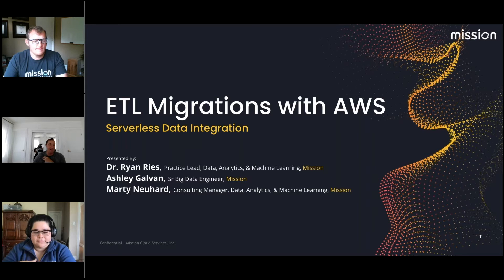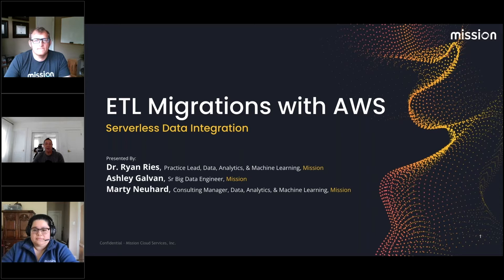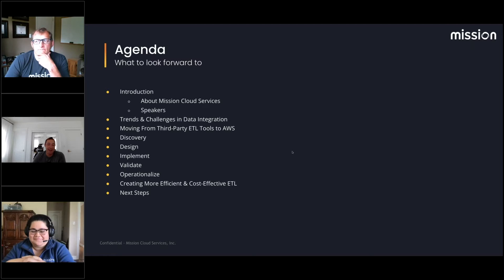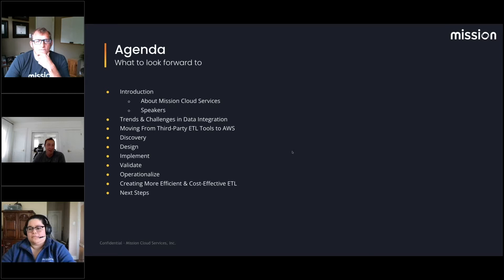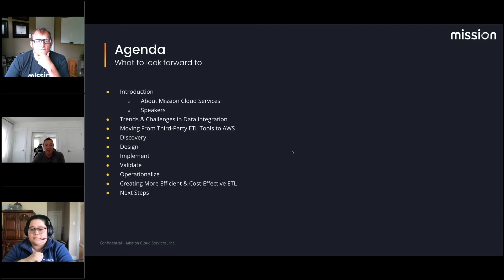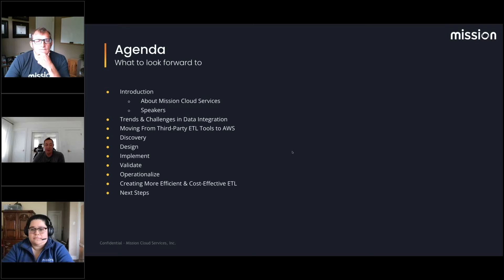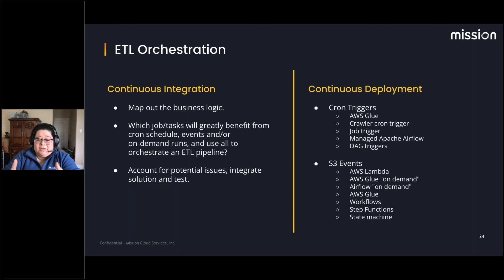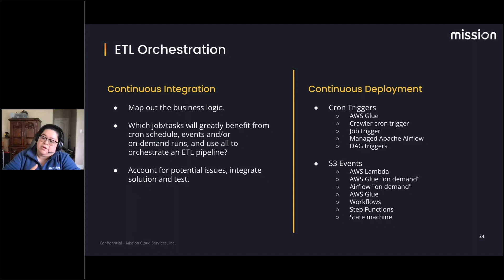ETL Migrations with AWS (extract, transform, load)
Transforming your data into a usable, trusted source is necessary for data visualizations and predictive analytics. The right Extract, Transform, and Load (ETL) tools and processes allow your organization to prepare data better and answer your business questions.

In this webinar, we’ll discuss the overall experiences with Extract, Transform, and Load (ETL) processes within the AWS ecosystem. We walk you through the AWS tools available to:

-Migrate your ETL from a 3rd-party solution into native AWS
-Streamline and automate your ETL processes
-Easily prepare your data for analytics and machine learning
-Create a more efficient and cost-effective ETL experience

We'll also share how working with an AWS Premier Partner and AWS Data and Analytics Competency holder like Mission Cloud Services can help ensure the success of your next data initiative.

Presented by:
-Ryan Ries, Mission Practice Lead, Data, Analytics, & Machine Learning
-Ashley Galvan, Mission Big Data Engineer
-Marty Neuhard, Mission Consulting Manager, Data, Analytics, & Machine Learning